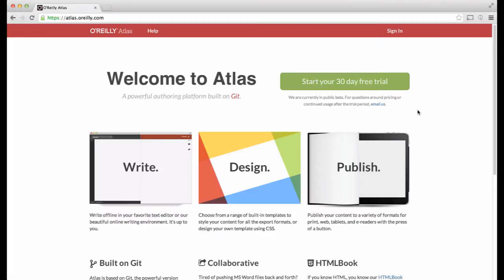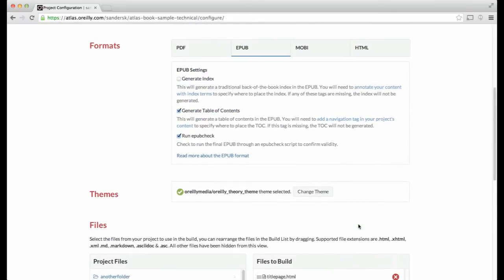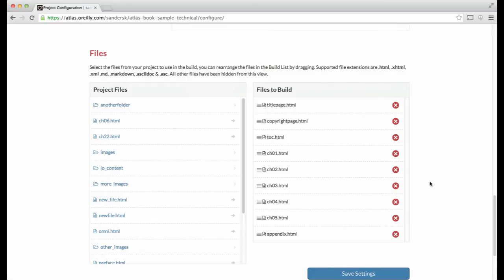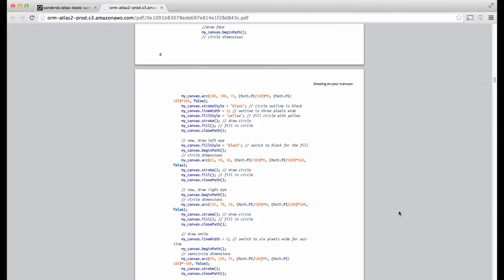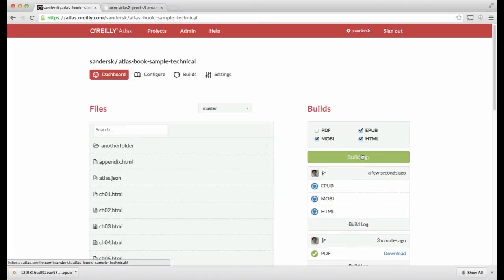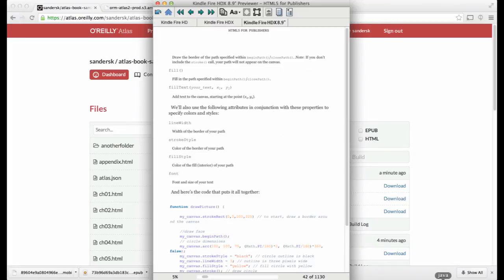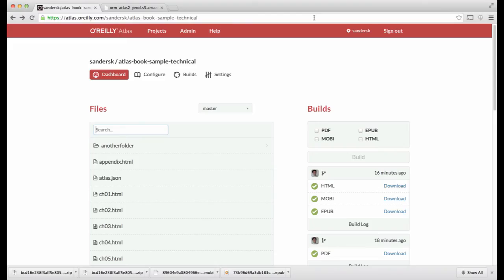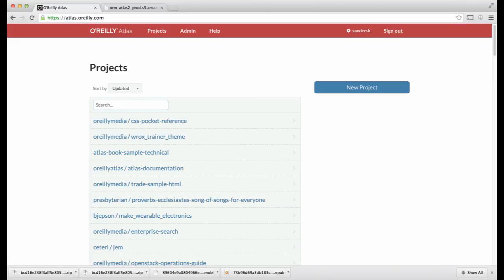Publish Using Atlas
Learn how to create a new project. Atlas developer Sanders Kleinfeld will walk you through features and options, including setting up collaborators, choosing a template, and importing  your existing content from GitHub and other formats.